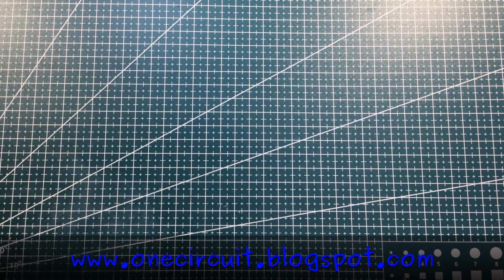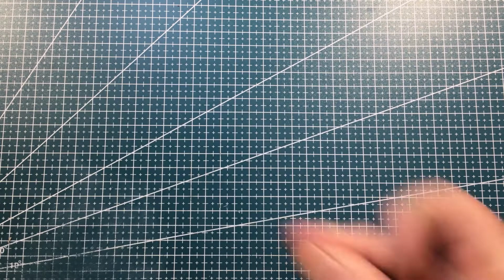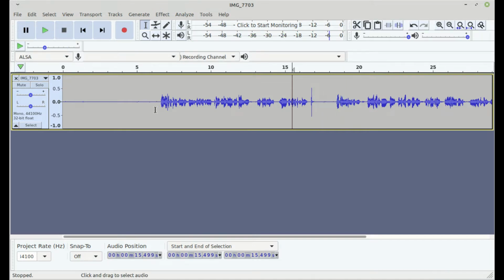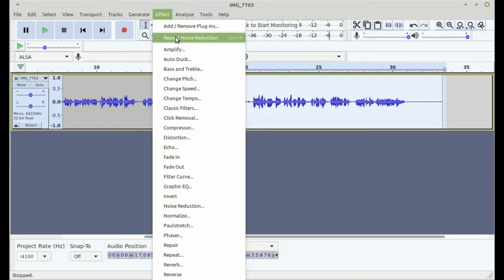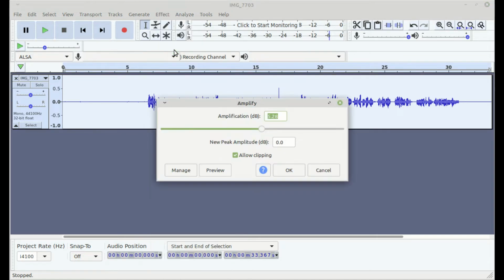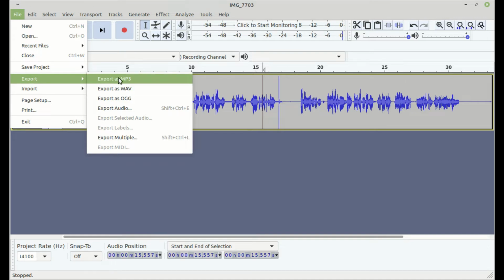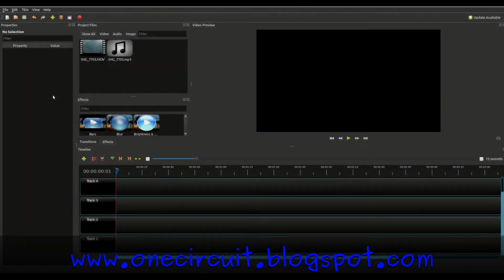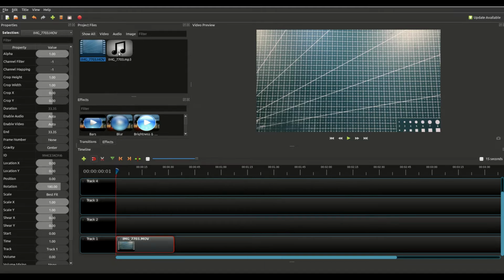Audacity and Puppy Cam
Each week I will grab a random electronic component from the vault and build a circuit - this week I look at reducing background noise using Audacity, plus I modify a Puppy Cam with a FishEye Lens.